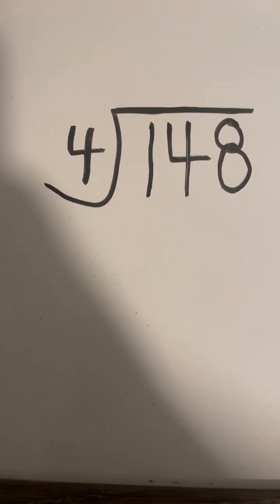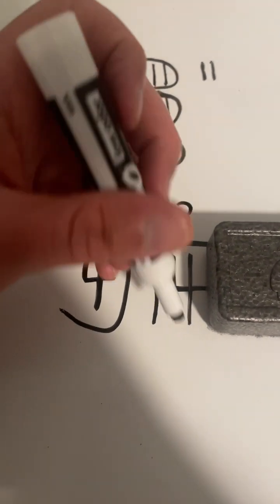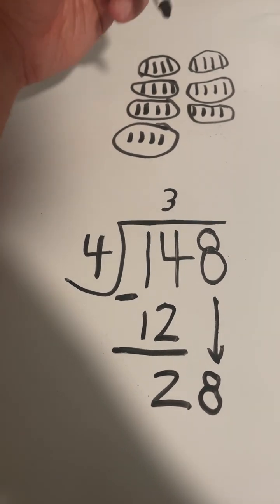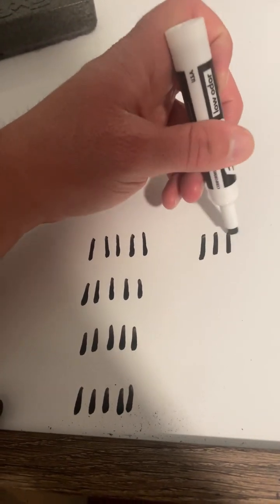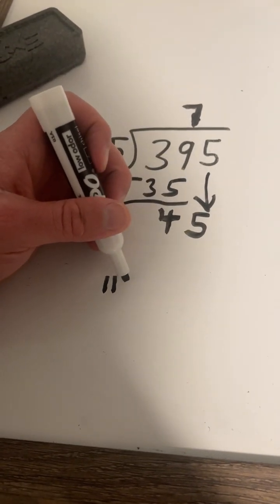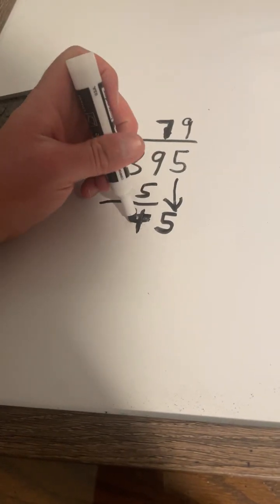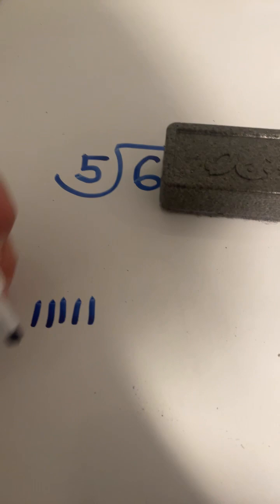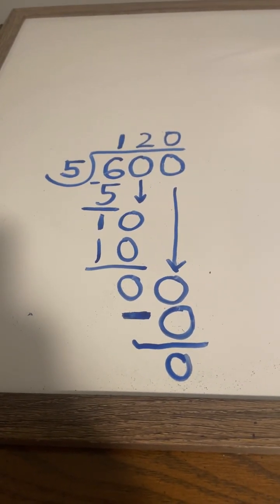LONG DIVISION 5/22/2023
Mr. Camilleri reviews the steps for solving long division problems!!